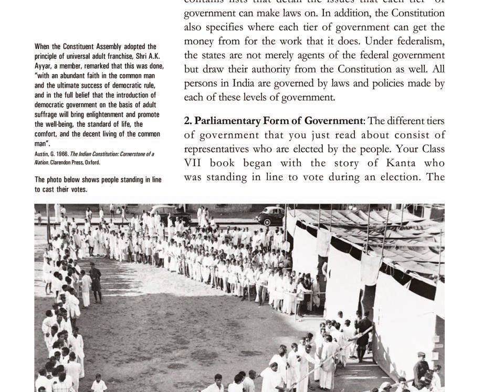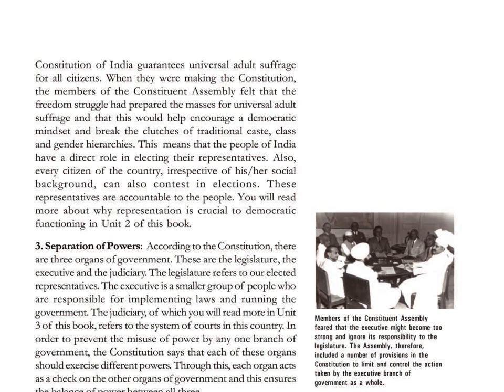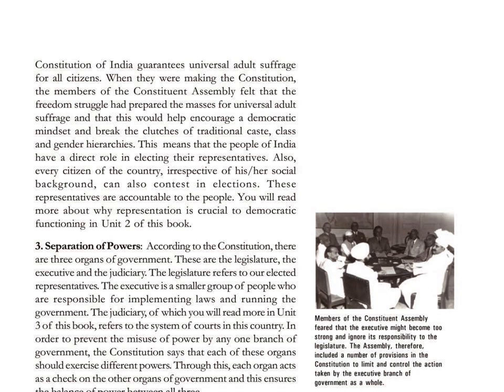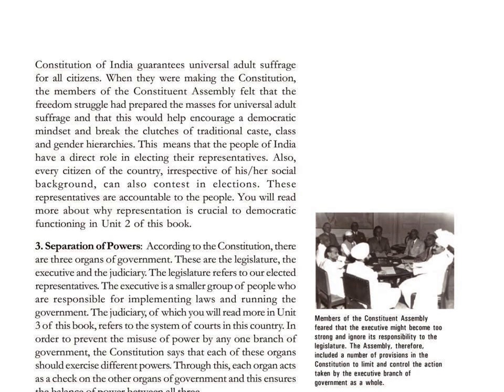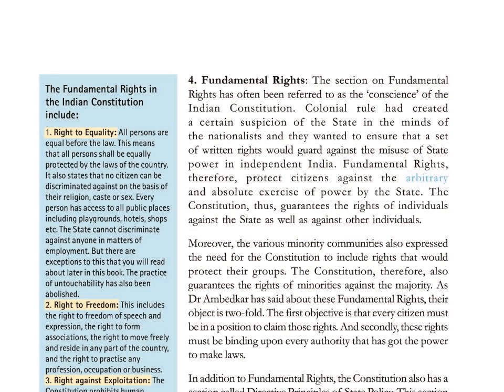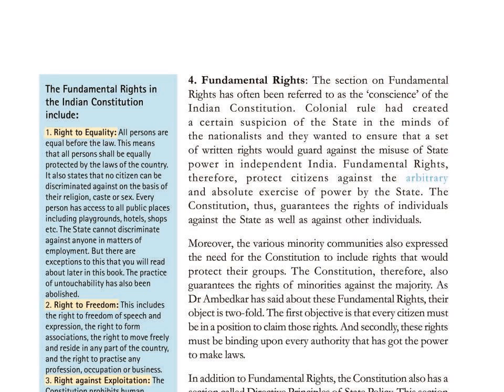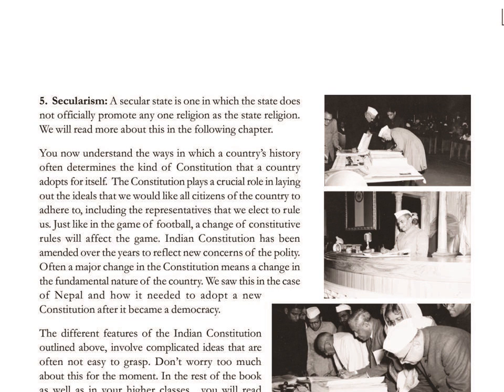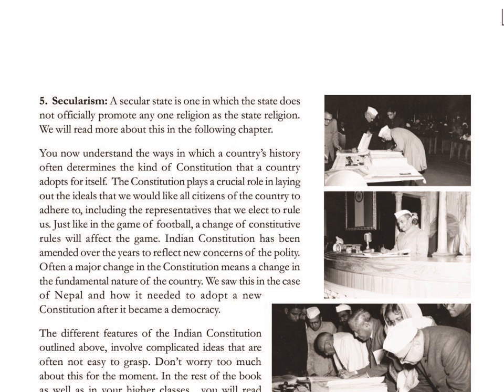CIVICS CH#1 VIII THE INDIAN CONSTITUTION(THE KEY FEATURES)